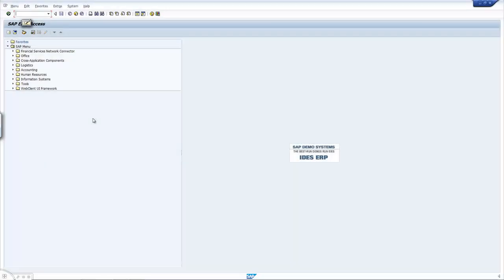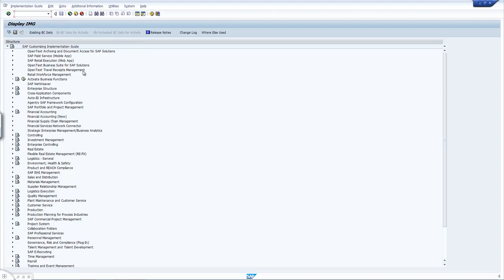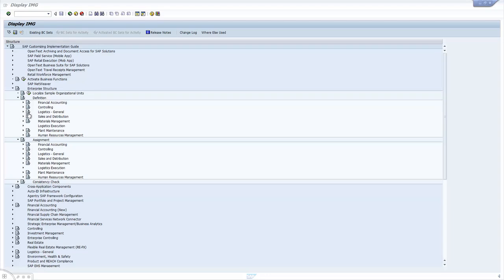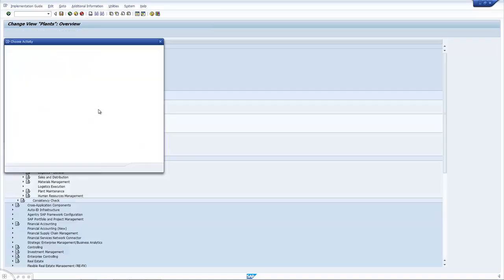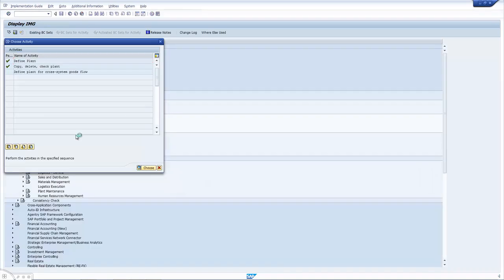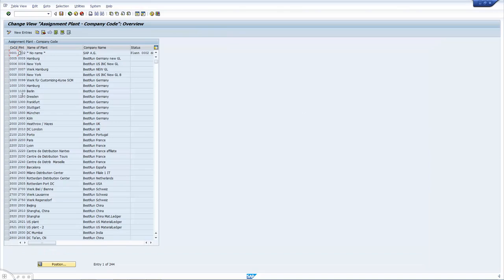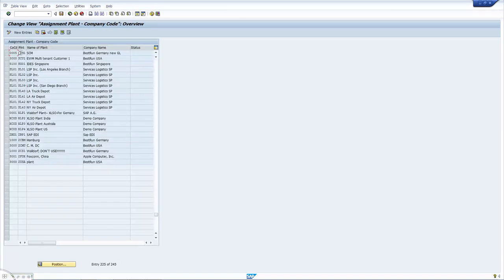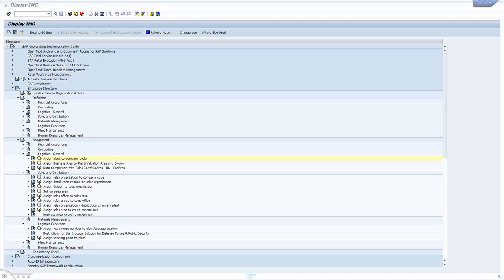Sap Supply Chain Management online training